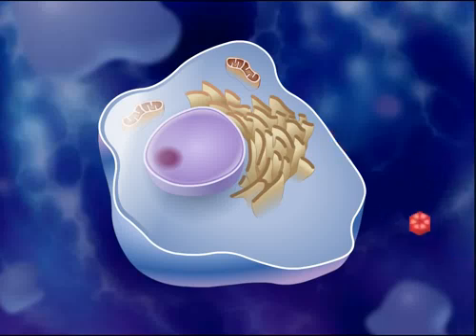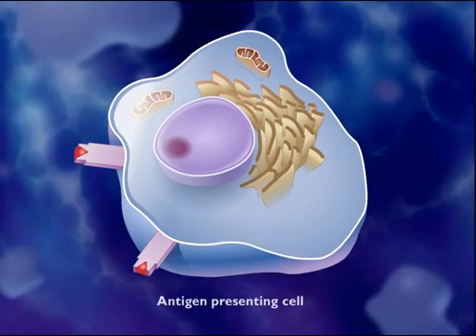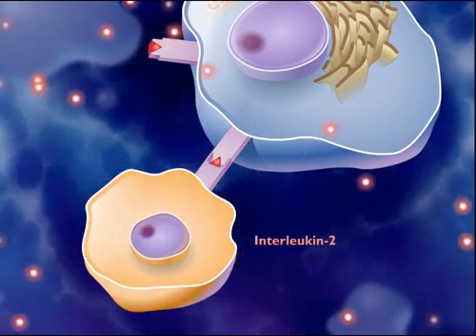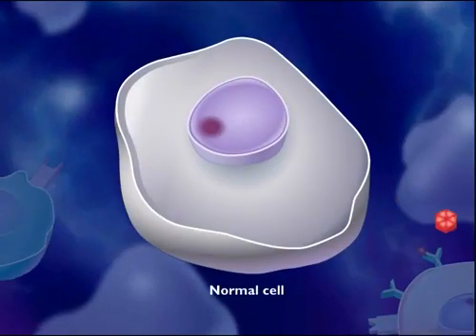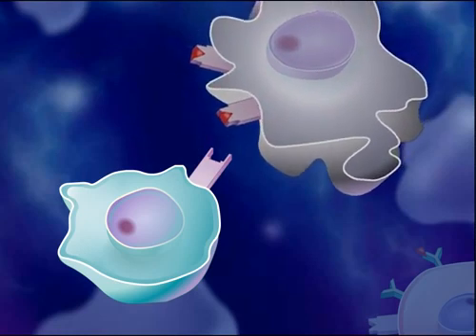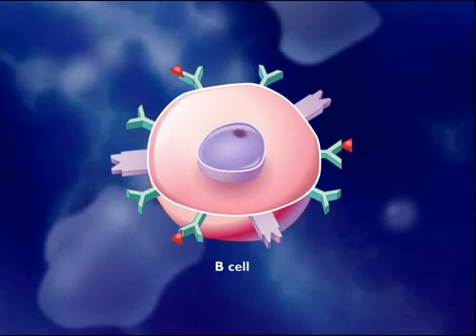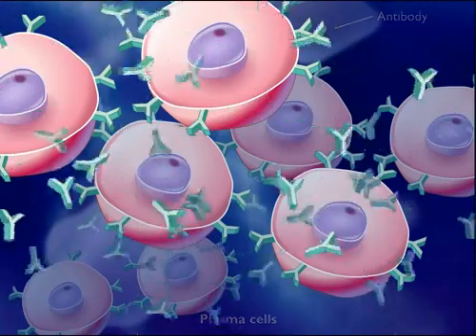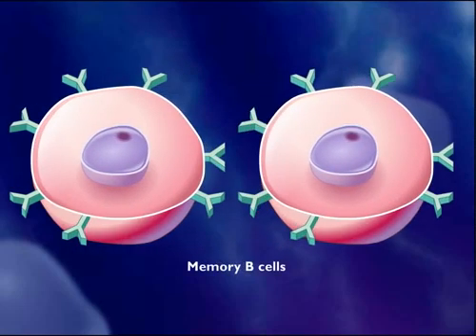The Immune Response